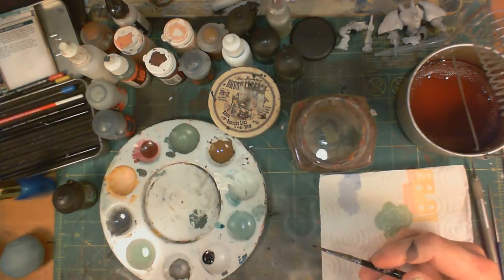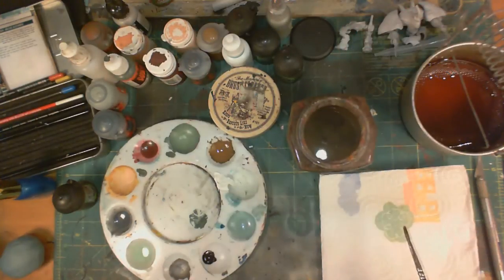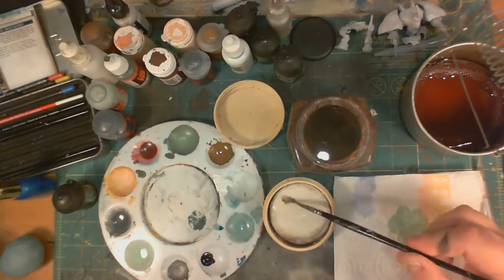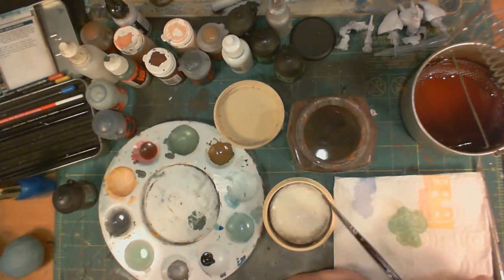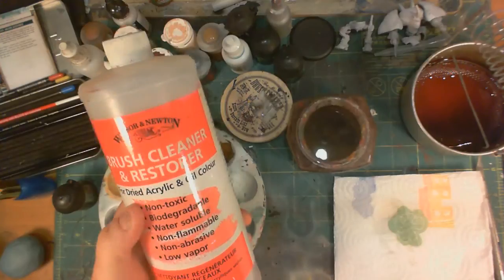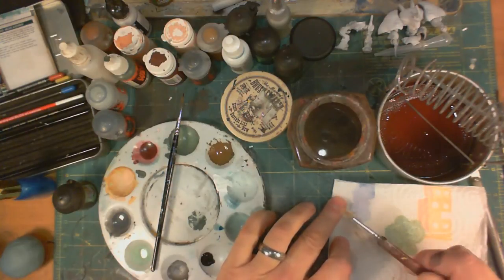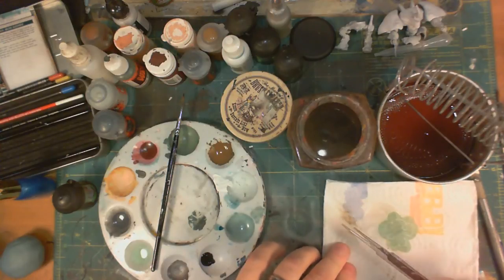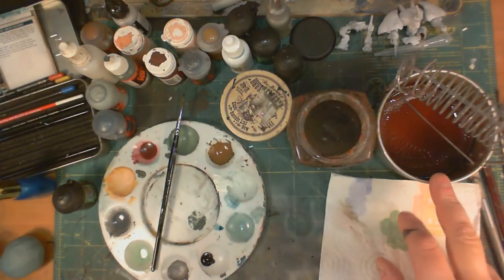How to clean your paint brushes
Just a quick look at how I keep my paint brushes squeaky clean.

Stuff in the video:

The Masters Paint Soap
Winsor & Newton Brush Cleaner & Restorer